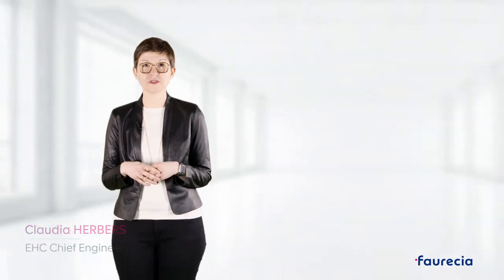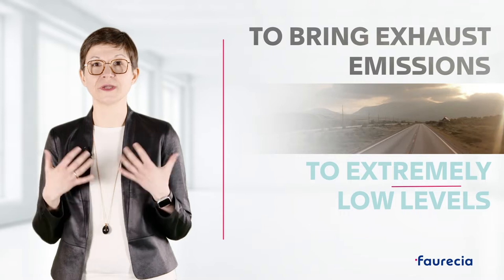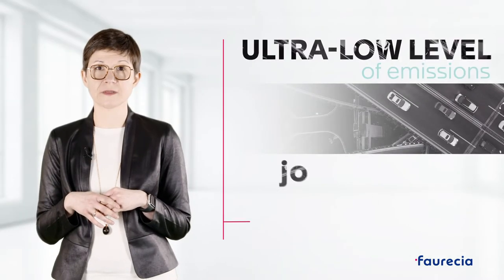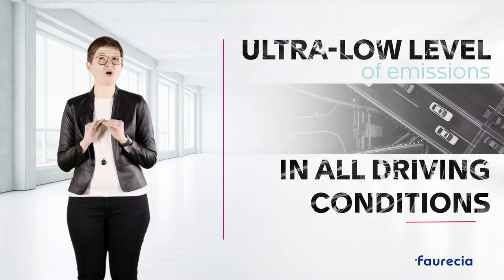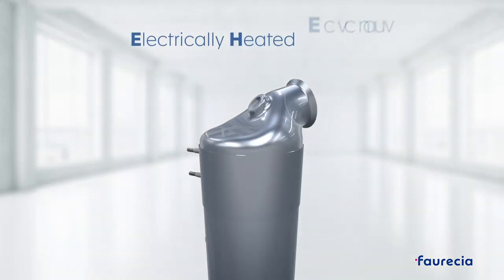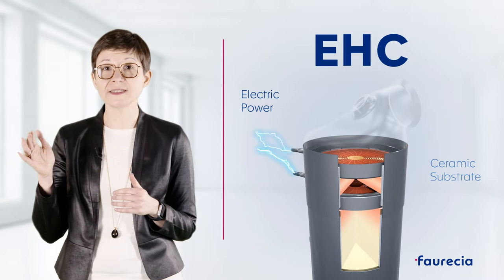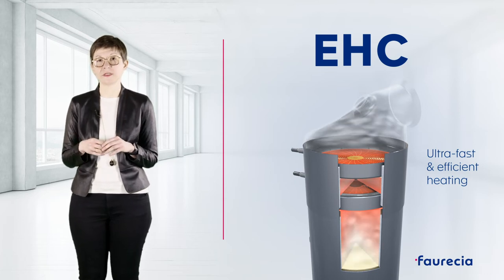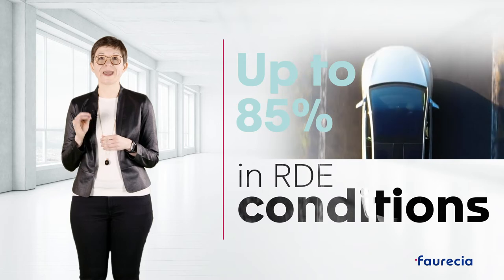Faurecia Electrically Heated Catalyst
Faurecia's Electrically Heated Catalyst ensures ultra-low emissions in all driving conditions.